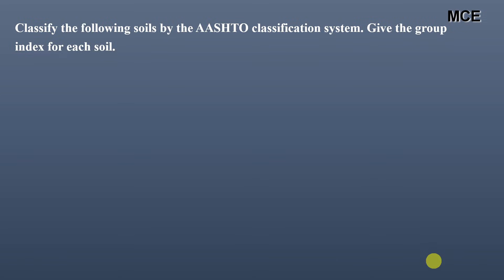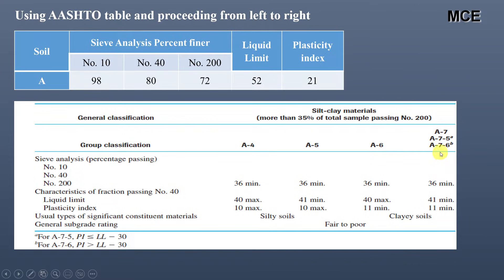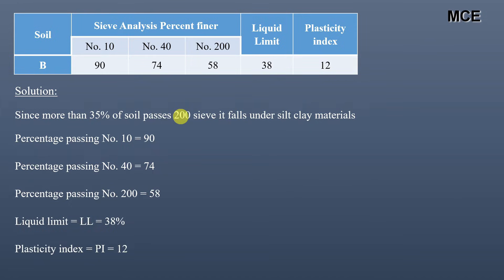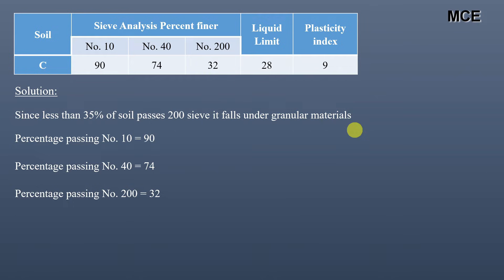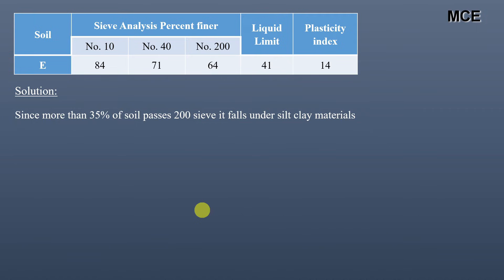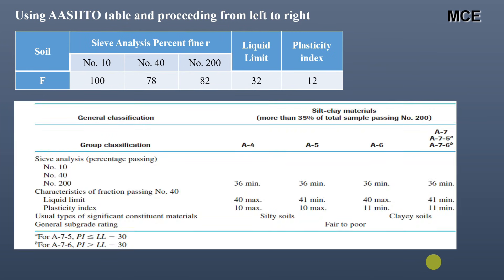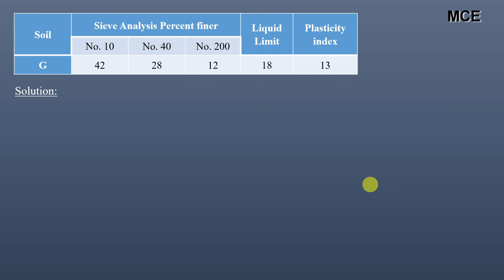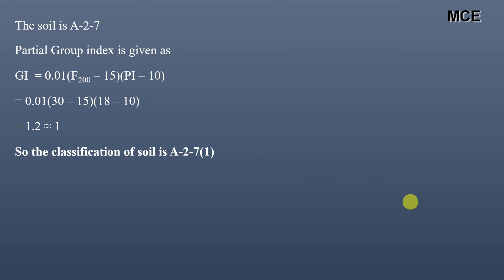Classify Soils using AASHTO Soil Classification System|Group Index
In this video we will learn how to classify soils using AASHTO Soil Classification and also how to find the Group index for each soil.